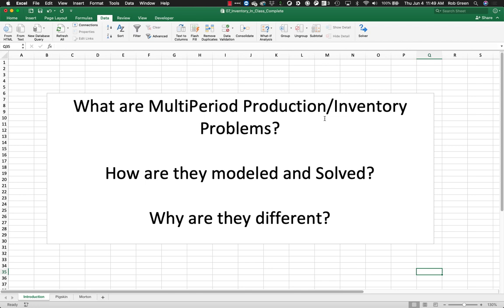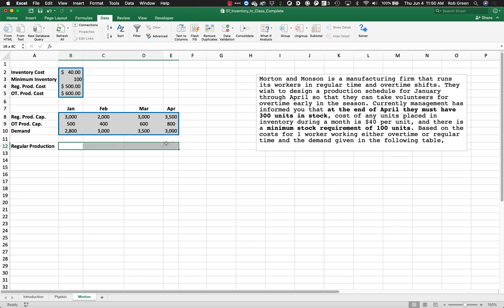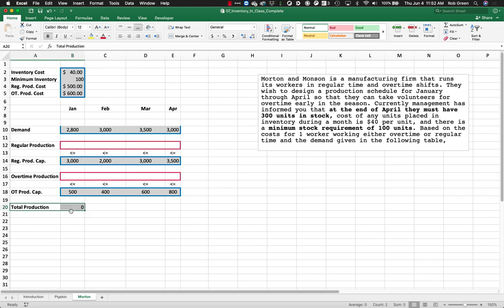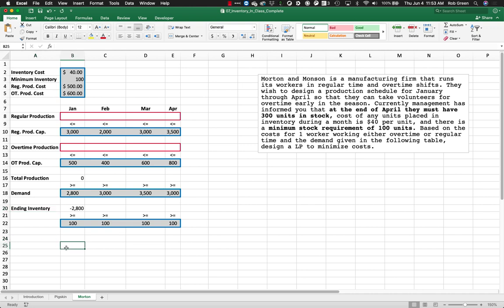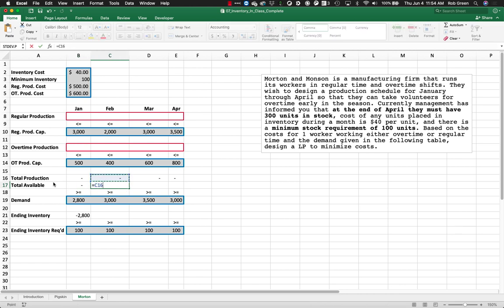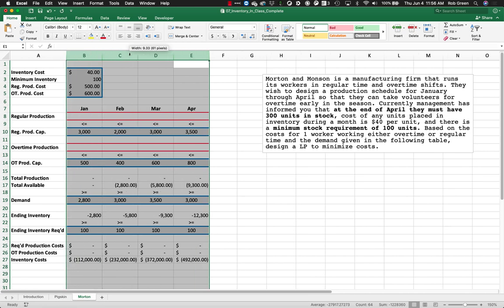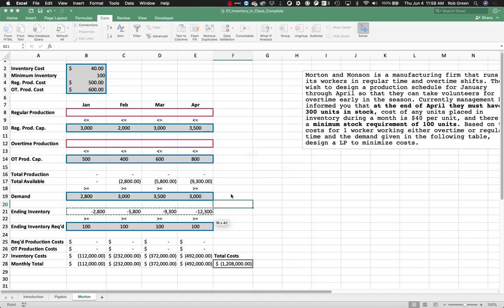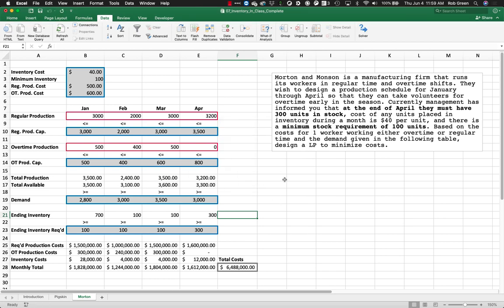MBA 6010P: Inventory/Multiperiod Problems II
Demonstration and discussion of multiperiod and inventory problems for MBA 6010P at Bowling Green State University (BGSU).